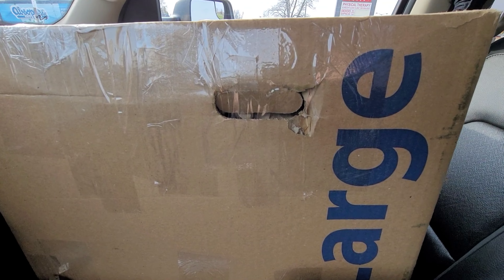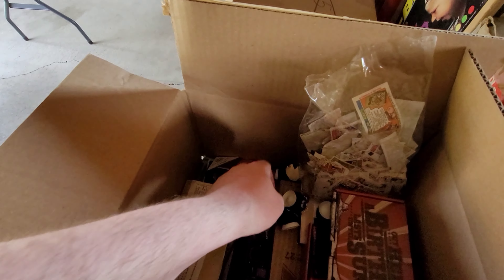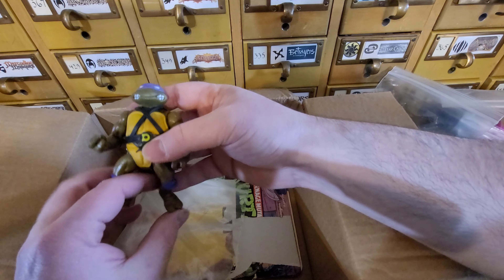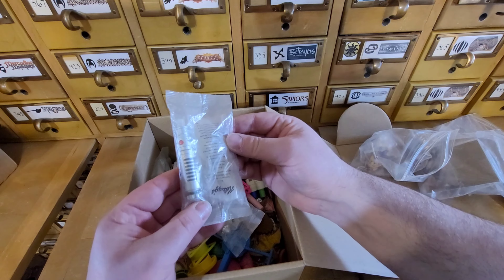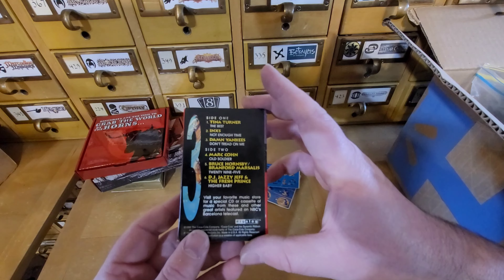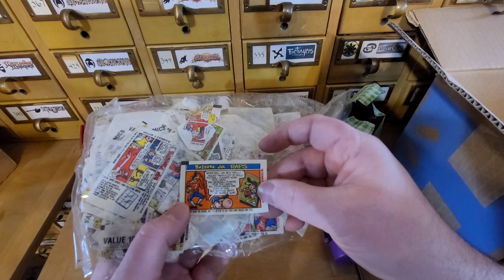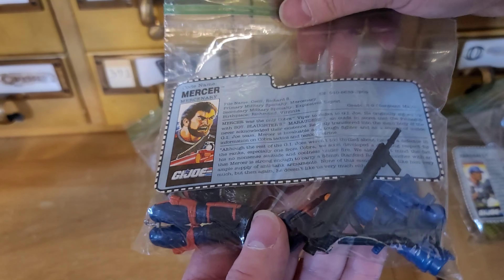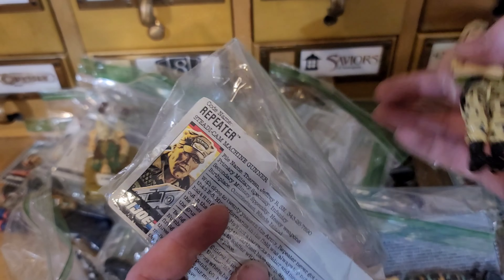Check out this Collection of Vintage '80s Toys! 1st Post Quarantine Collection with MOTU Joes & More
I finally finish up my quarantine and decide to go check out a vintage toy collection!

🤖Vintage Toys🦸
🧟Role-playing Games🐉